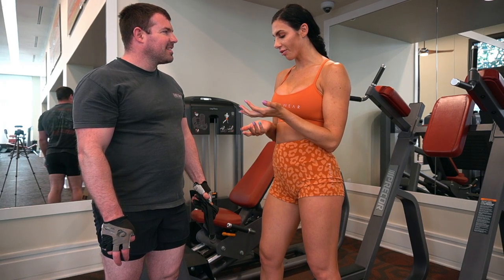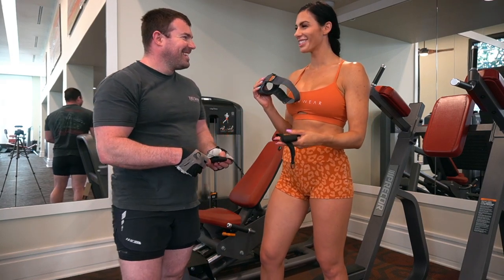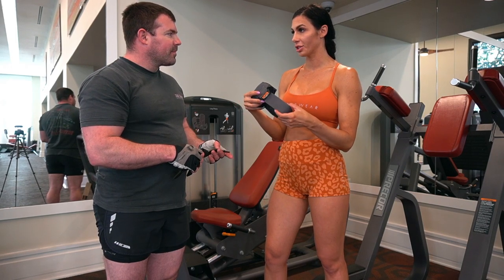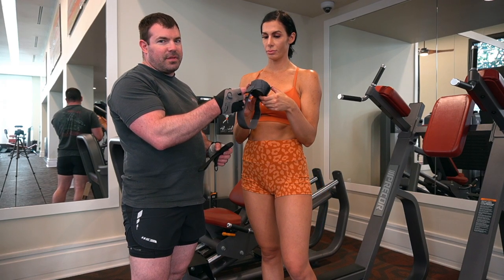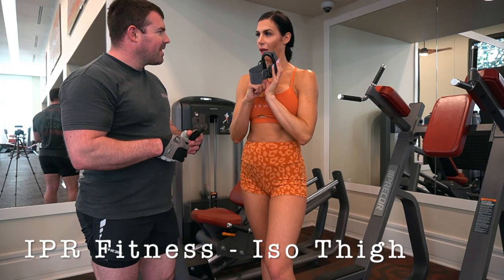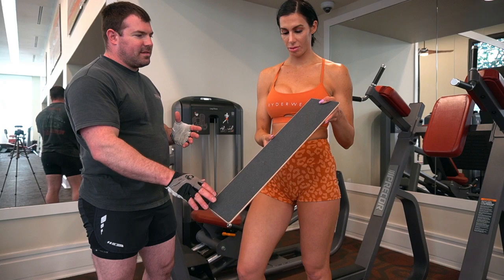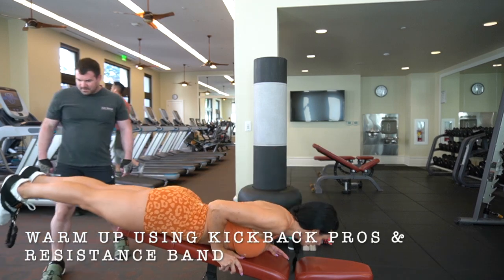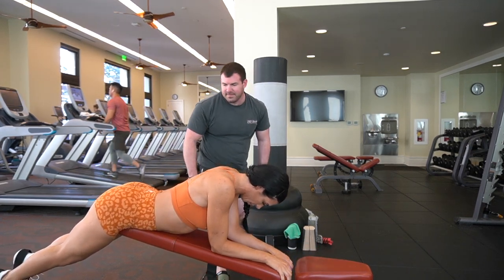Peachy Glute Workout with IPR Fitness!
Hi fit fam! This video is a workout I filmed last week with Rob Saar, the founder of IPR Fitness! We focused a lot on hip abduction and exercises that build round, peachy glutes!

IPR Fitnessspecializes in high quality fitness equipment that maximizes your time and effort in the gym by improving ergonomics and efficiency of your movements.

🌸 IPR Fitness (In this video we used the Glute Kickback Pro, Iso Thigh Pro, Stability Blocks, and Stability Wedge. I also LOVE the Hip Thrust X for anytime I do barbell hip thrusts!)
🌸 Supplements I use code "MutantLaura20"
🌸 Toxic Angelz Competition Bikinis: Code "Laura" saves you 15%